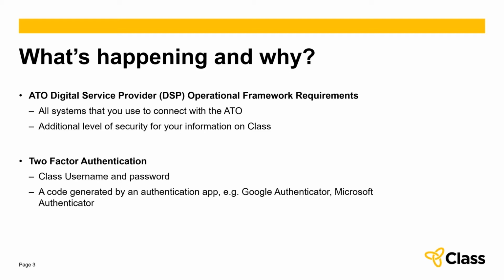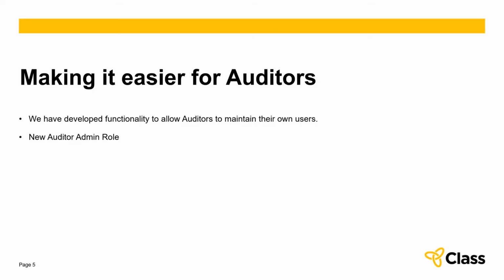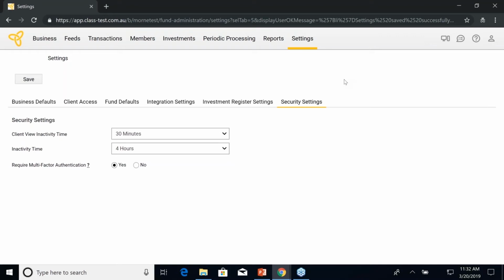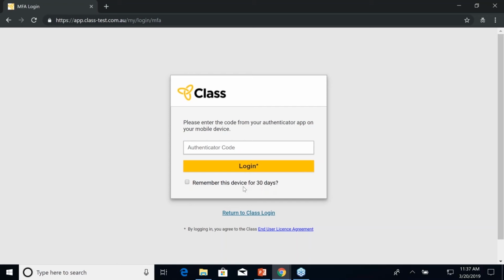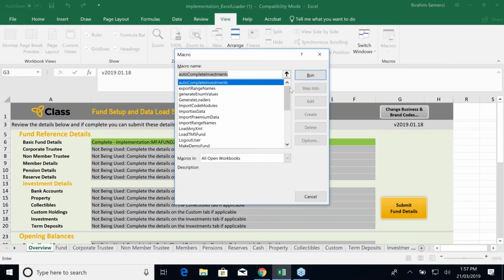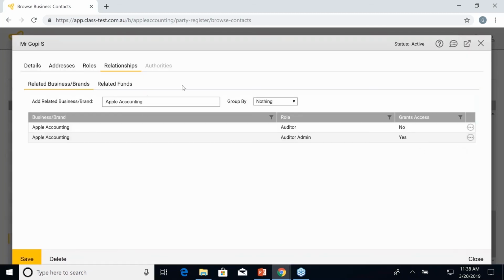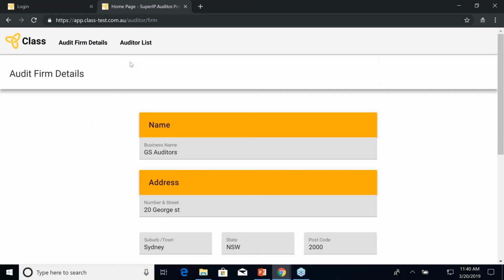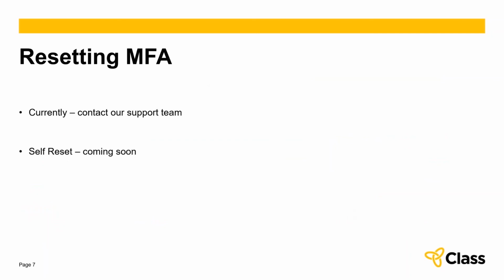Class training webinar - Multi-factor authentication (MFA)